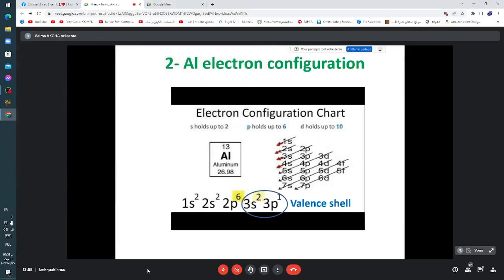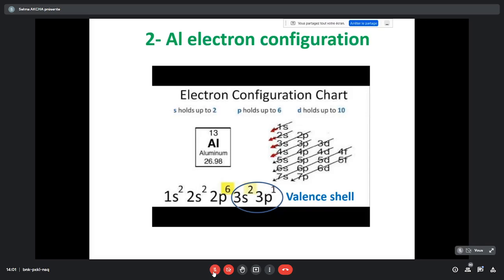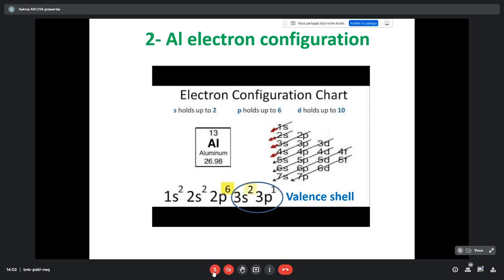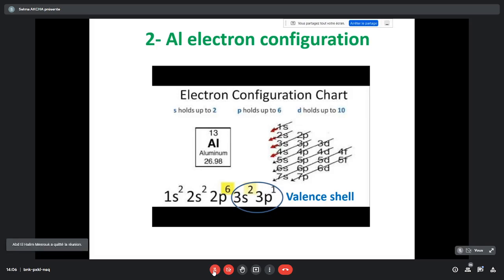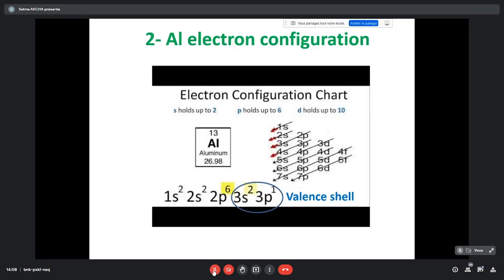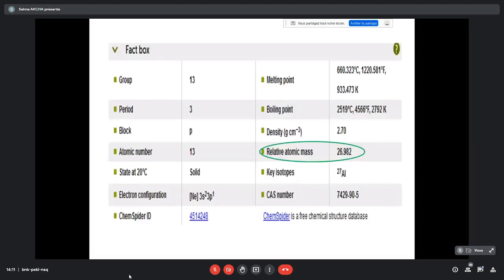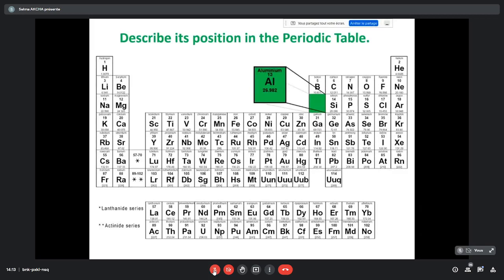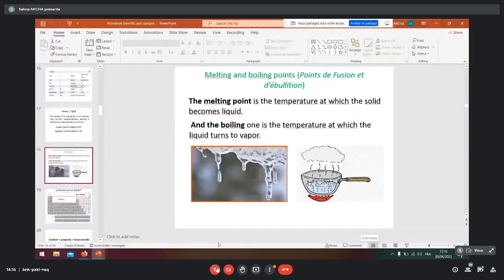English - lesson 6 part 8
USTHB